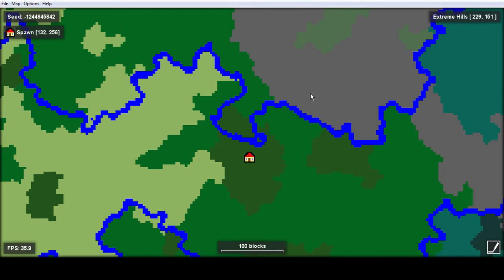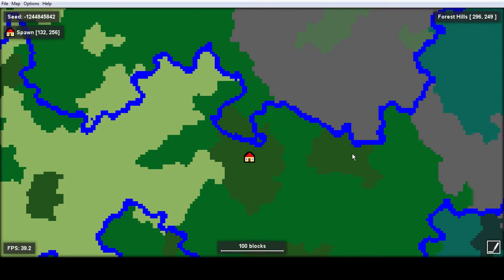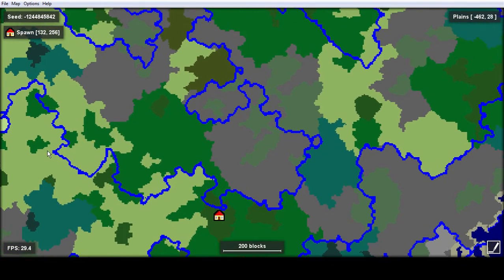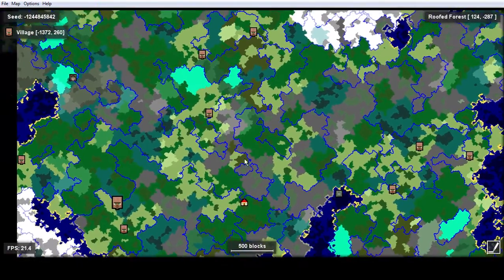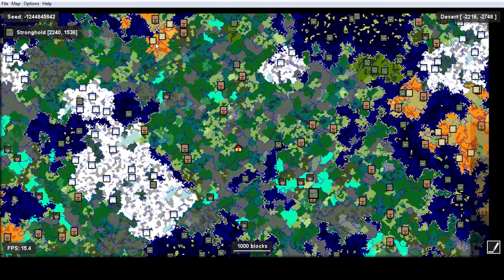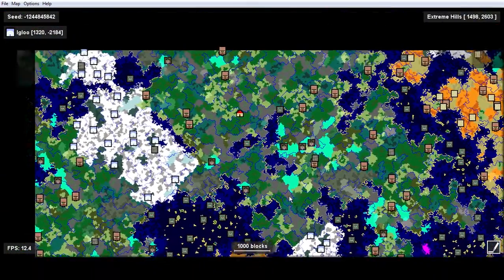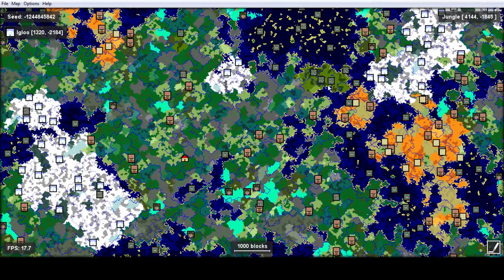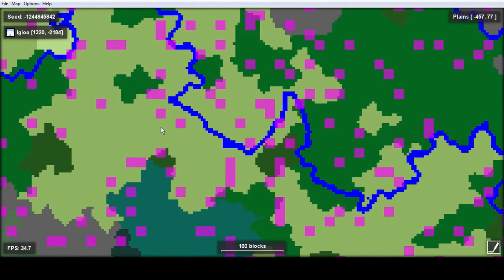How to Find Villages, Strongholds, Biomes, and More in Minecraft 1.9 Using Amidst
Amidst will help you find strongholds, igloos, villages, abandoned mineshafts, witch huts, desert and jungle temples, slime chunks, and more in the popular Minecraft computer game.  Here is the link if you wish to download the program